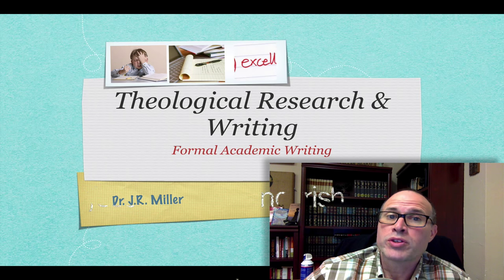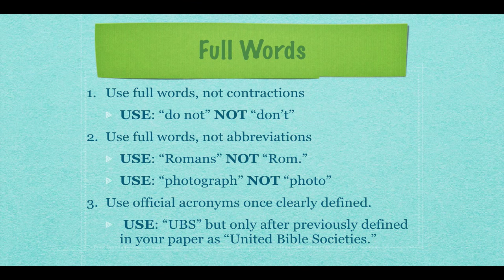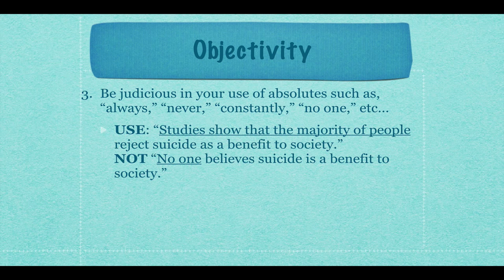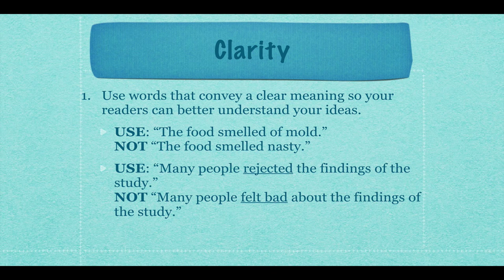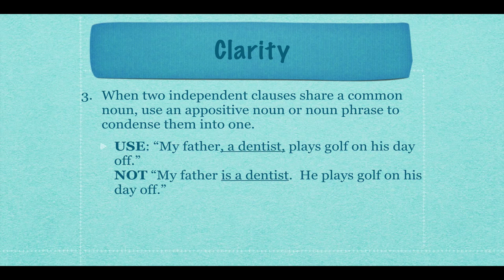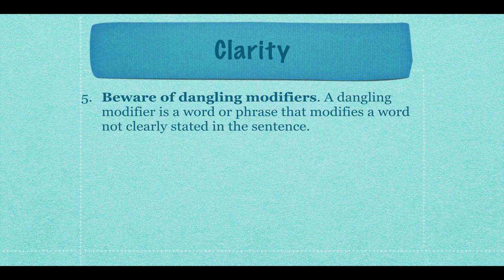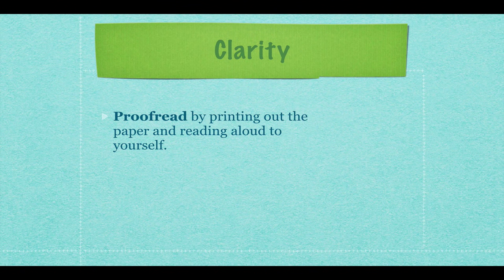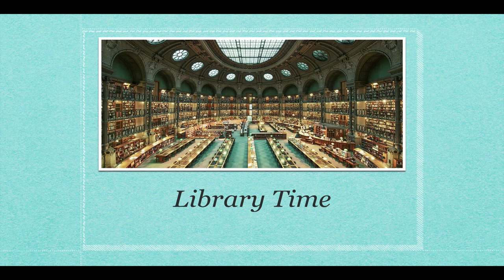Formal Academic Writing: Part 2 of 2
In this episode of the 10 Minute Teacher, Dr. Miller compares Informal to Formal writing and offers tips to good “Formal Academic Writing (Part 2 of 2).”